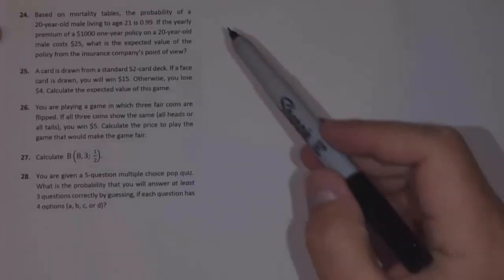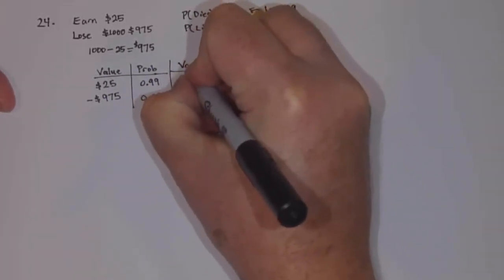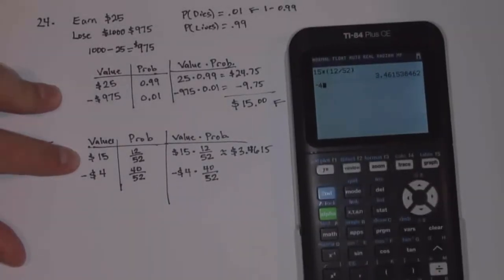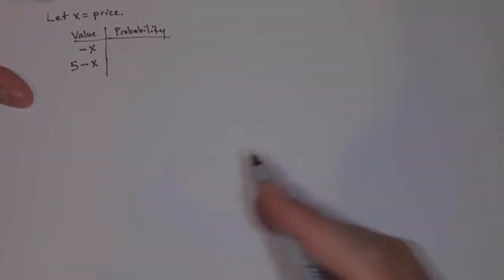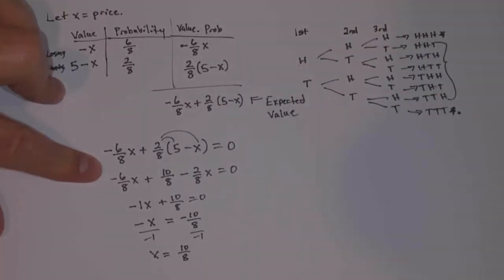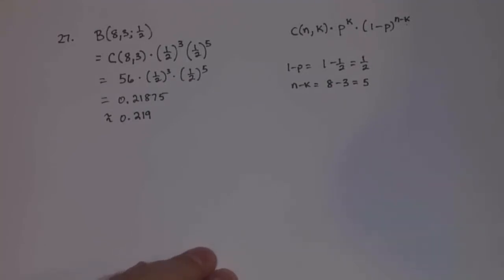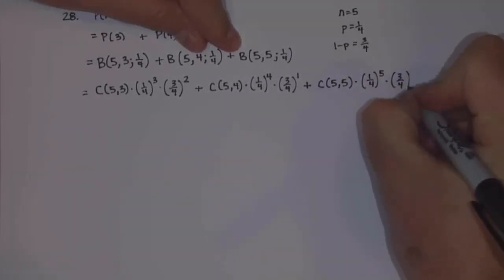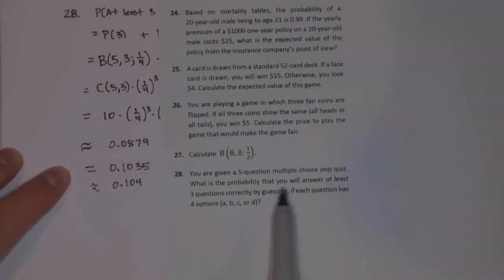Math 138 Chapter 12-13 Test Review Video 4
Math 138 Chapter 12-13 Test Review (problems 24-28)